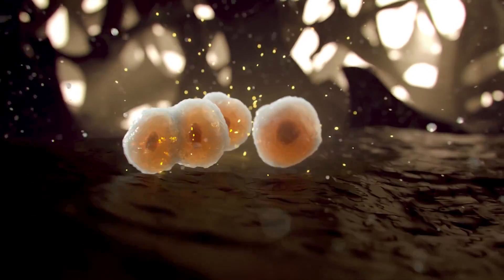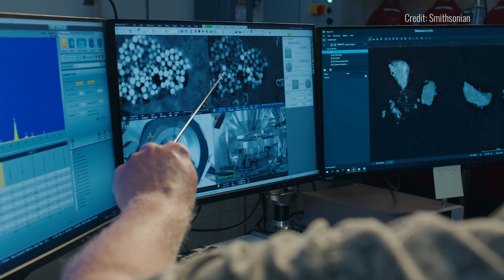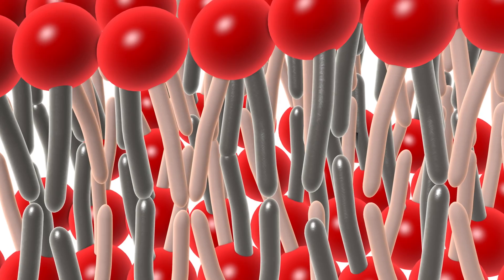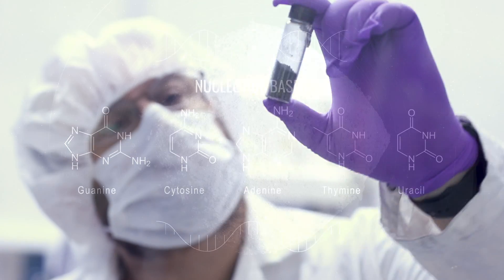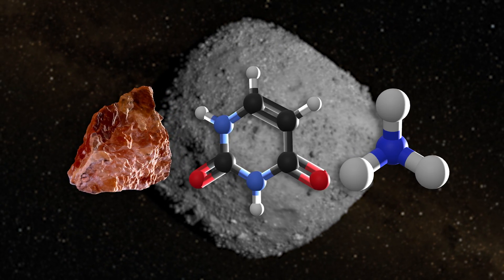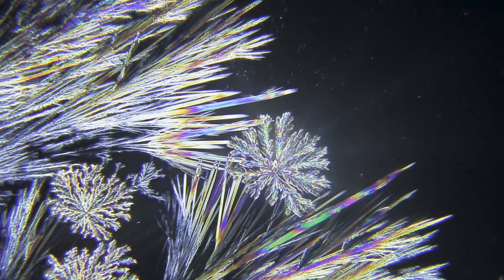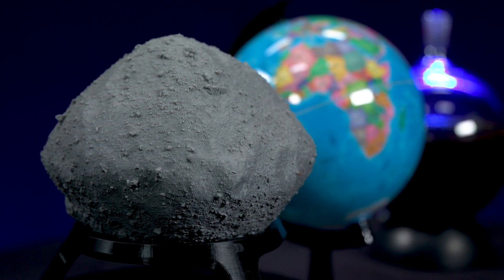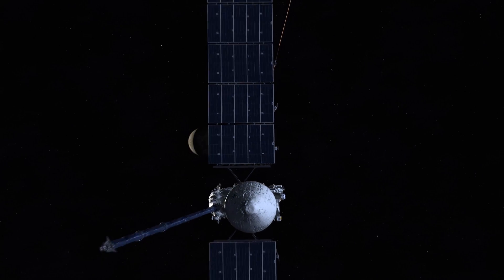NASA Finds Ingredients of Life in Fragments of Lost World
The origin of life is one of the deepest mysteries in science, but the clues to solving it have been buried by plate tectonics, the water cycle, and even life itself. For answers, scientists are looking beyond Earth to primitive asteroids like Bennu, the target of NASA’s daring OSIRIS-REx sample return mission. OSIRIS-REx gathered pristine material from Bennu in 2020 and delivered it to Earth in 2023. Now, rocks from Bennu are revealing a lost world from the dawn of the solar system, with the right conditions to foster the building blocks of life.

Credit: NASA’s Goddard Space Flight Center
Dan Gallagher: Producer/Narrator
Daniel Glavin: Scientist
Jason Dworkin: Project Scientist
Tim McCoy: Scientist
Sara Russell: Scientist
Katy Mersmann: Talent
Ryan Fitzgibbons: Talent
Rob Andreoli: Videographer
John D. Philyaw: Videographer
Dan Gallagher: Graphics
Walt Feimer: Animator
Michael Lentz: Animator
Jonathan North: Animator
Adriana Manrique Gutierrez: Animator
Kim Dongjae: Animator
Kel Elkins: Data Visualizer
Scott Eckley: Data Visualizer
Rani Gran: Public Affairs
Dante Lauretta: Principal Investigator
Harold Connolly: Mission Sample Scientist
Cat Wolner: Support
William Steigerwald: Support
Lonnie Shekhtman: Support
Rachel Barry: Support
Nancy Jones: Support
Aaron E. Lepsch: Technical Support

Universal Production Music: “Future Tense” by Gresby Race Nash [PRS]; “Take Off” by Nicholas Smith [PRS]; “Big Decision” by Gresby Race Nash [PRS]; “Waiting for the Answer” by Gresby Race Nash [PRS]